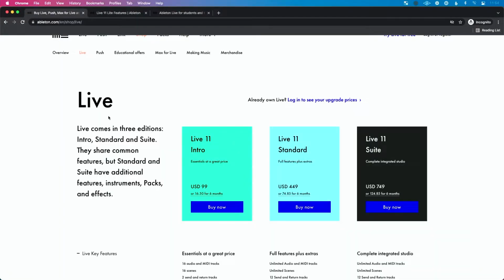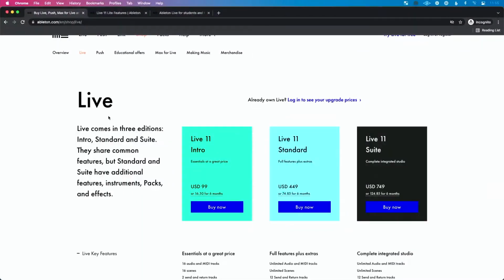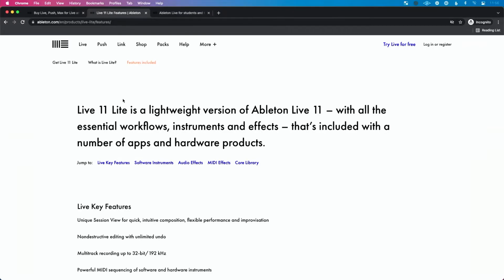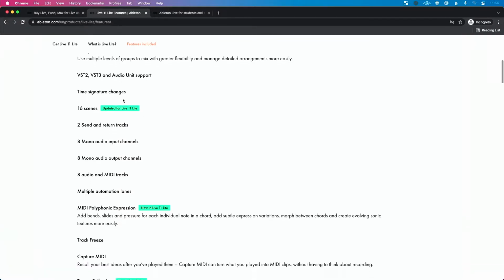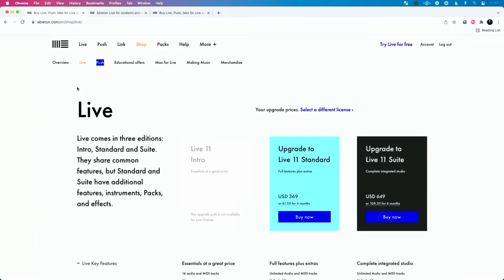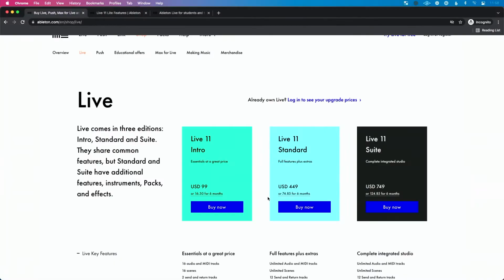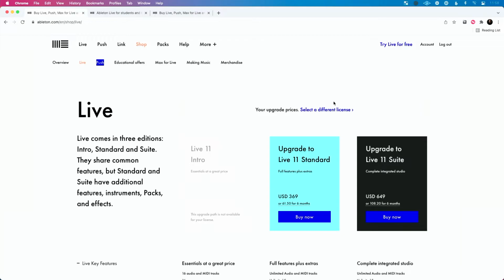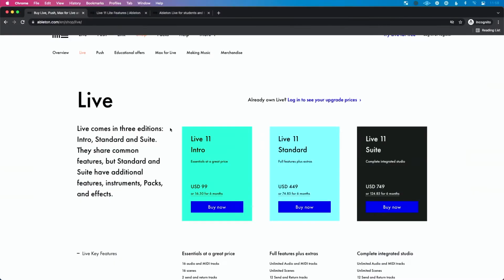How Much Does Ableton Live Cost?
In this video, I'll answer how much Ableton Live costs, share how you can get Live for free, or save money when purchasing Live.

Become a From Studio to Stage student to get a discount on Ableton Live